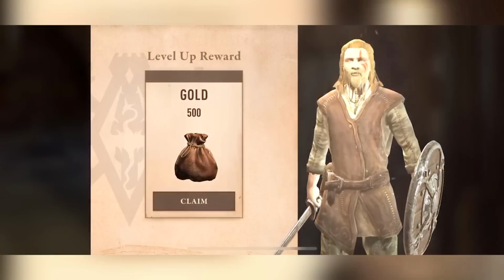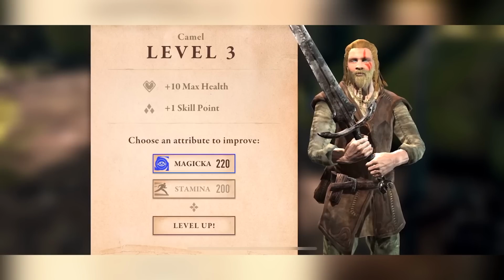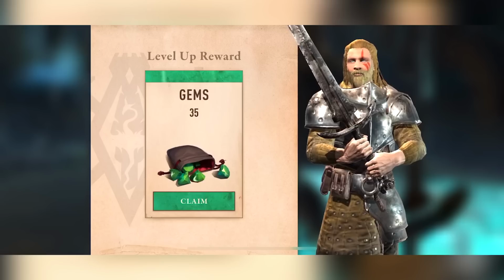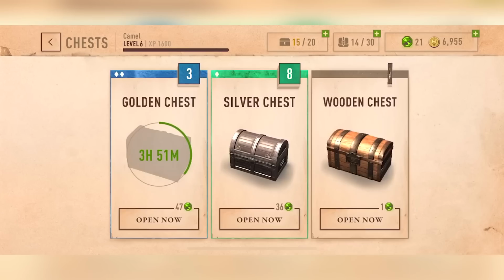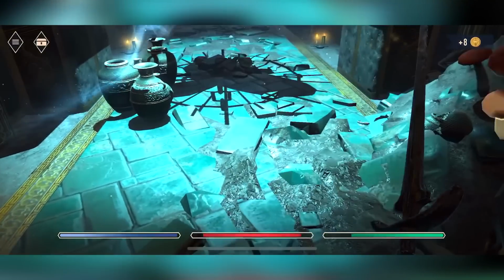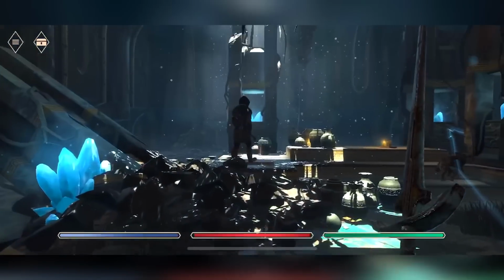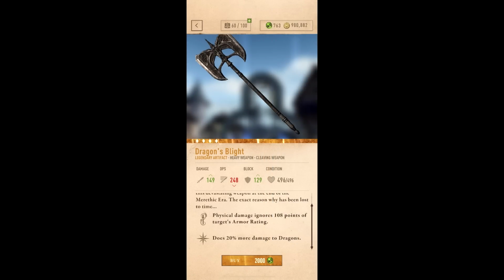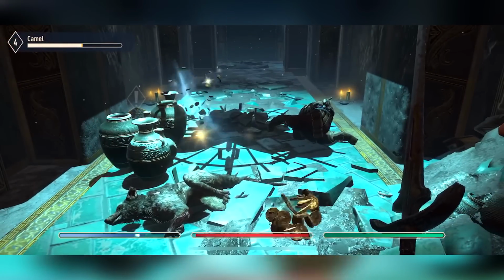The Elder Scrolls Blades is PAY TO WIN and it upsets me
► CREDITS: A Special Thanks to my Patron supporters:
Seven Fangs, Marcel Michel